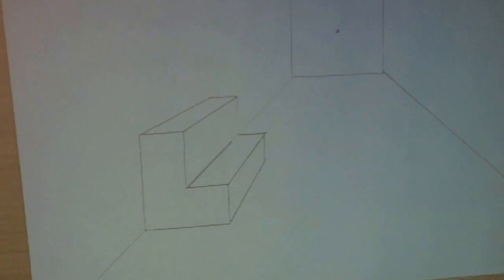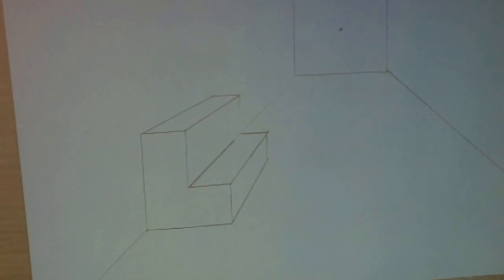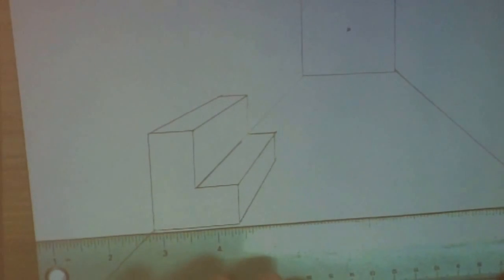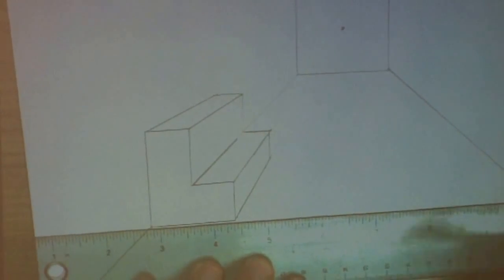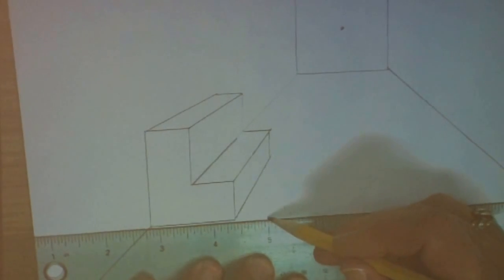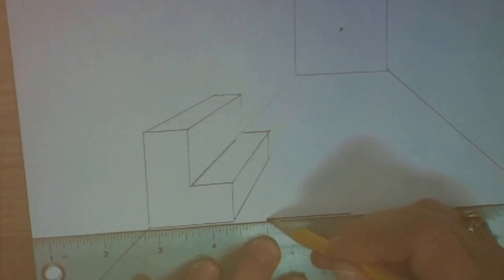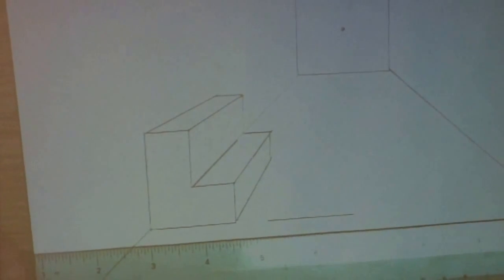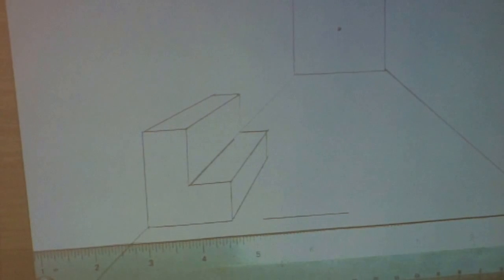Mrs. Ward's 1 point room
A step by step demonstration of how to draw a room in one point perspective